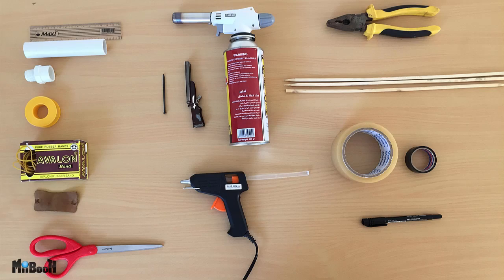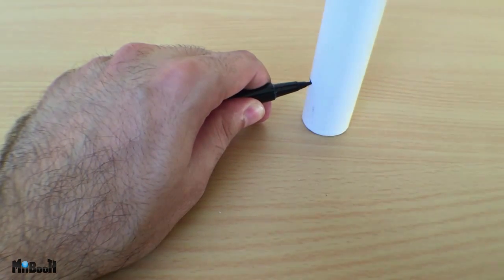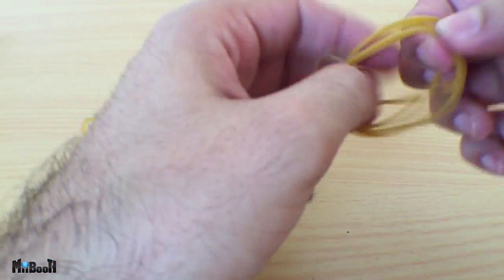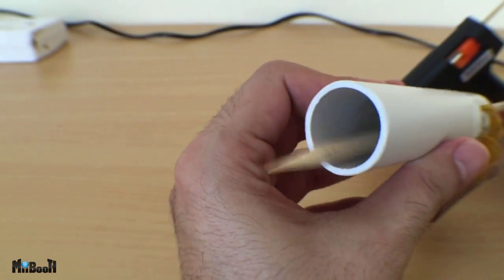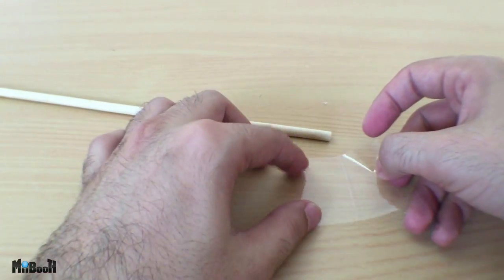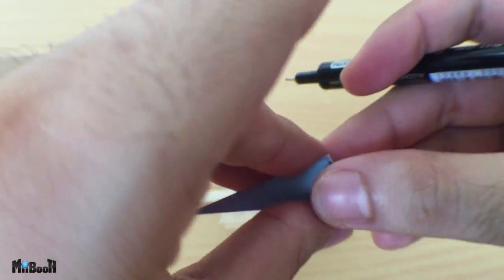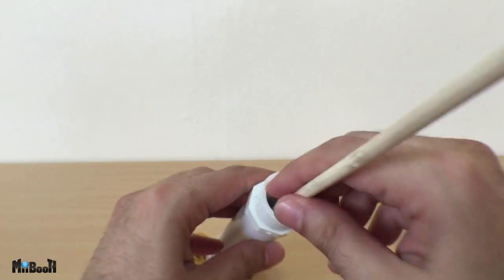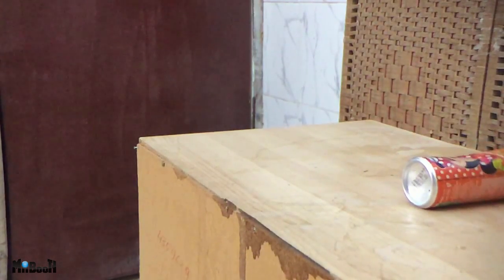Homemade PVC Slingshot bow! What the HACK #5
Checkout our new Channel Fungineers for some crazy experiments.